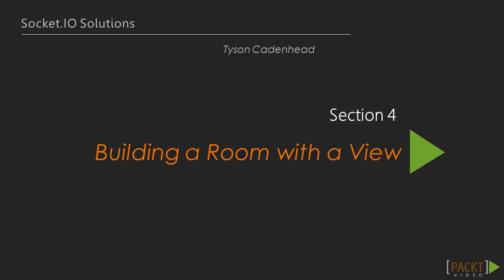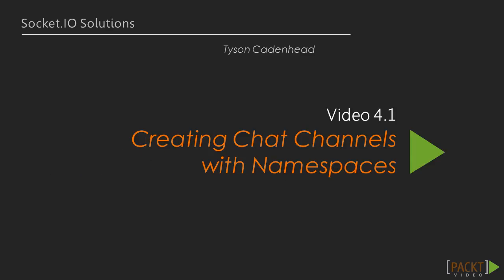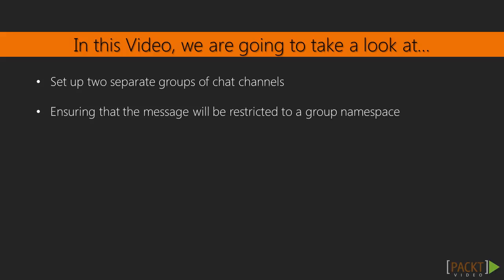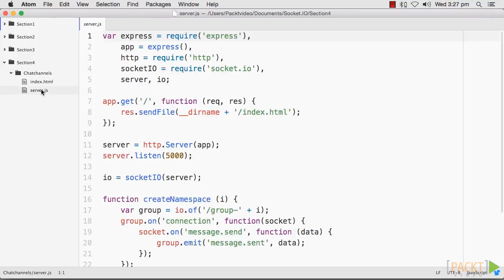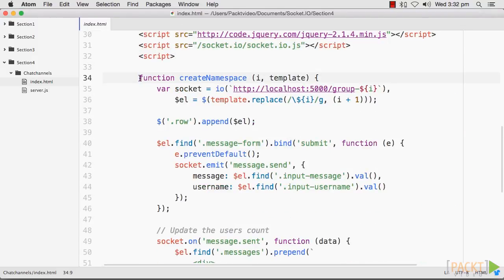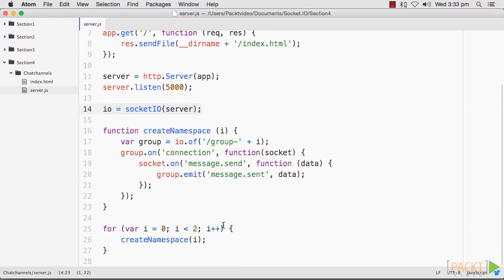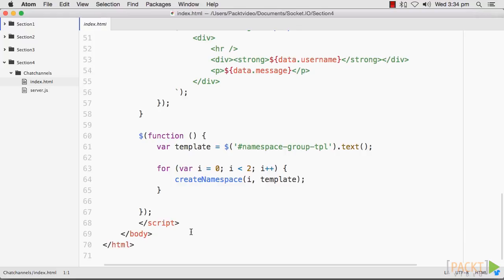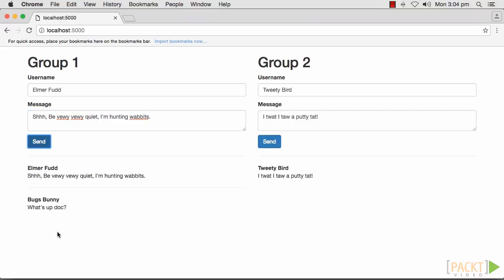Socket.IO Solutions : Creating Chat Channels with Namespaces | packtpub.com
Many applications have multiple customers, which should never be mixed. In the same way, our Socket.IO sockets can be namespaced to minimize concerns about intermingling data and messaging. Let's look at how to create namespaces.
• Set up the client-server
• Create two separate namespaces